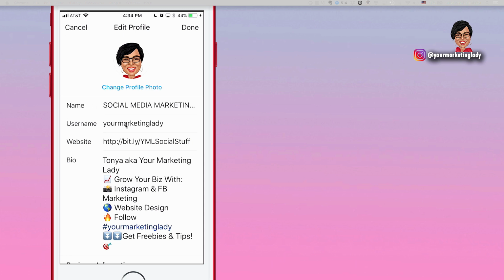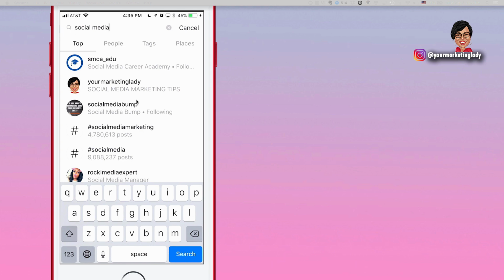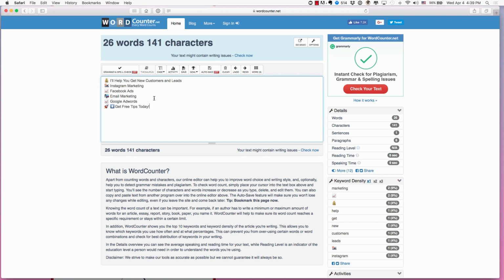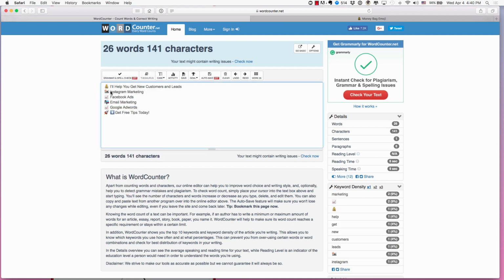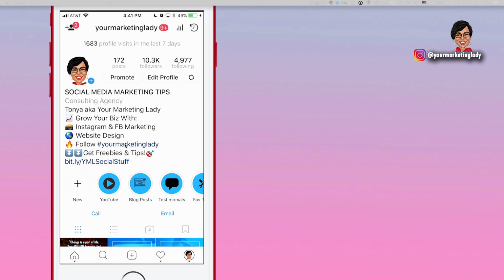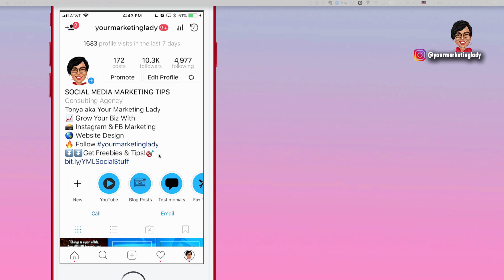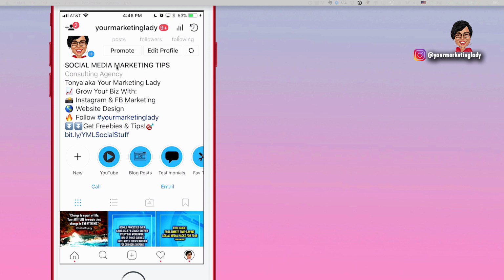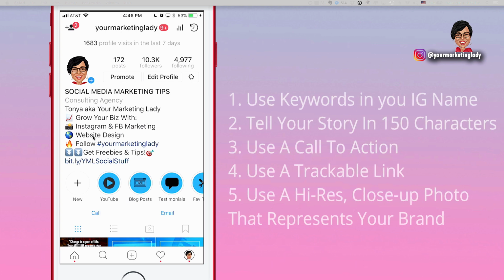Instagram Bio Ideas for Growth In 2020!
Instagram bio ideas, tips, and tricks for Instagram growth that still work in 2020!  Learn how to write the perfect Instagram bio today! These Instagram marketing strategies will help you grow your account.

All right, let's get into these Instagram bio ideas. I'm going to show you how to set up your Instagram bio, what to include in your bio, how to format your Instagram bio, and I'm also going to show you a couple of cool tools that you can use as well.

Jumpstart your Instagram profile with a solid strategy designed to help you grow your account.
This will help you gain Instagram followers and more overall engagement.

This video covers Instagram tips and bio tricks :

✅ Instagram ideas and strategy for growth.
✅ How to set up your Instagram bio
✅ What to include in your Instagram bio.
✅ How to format your Instagram bio.
✅ Tools for your bio